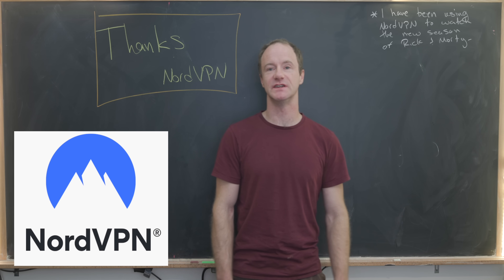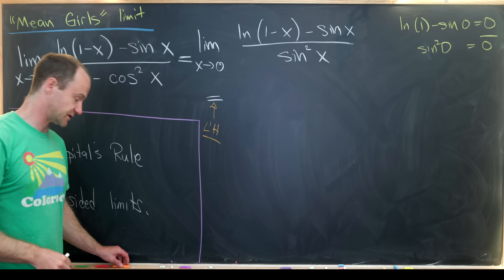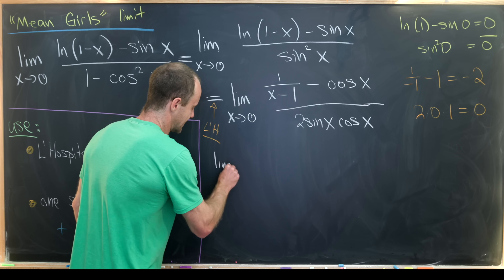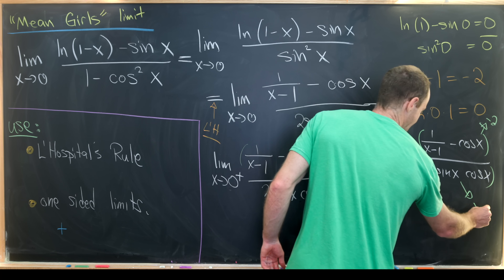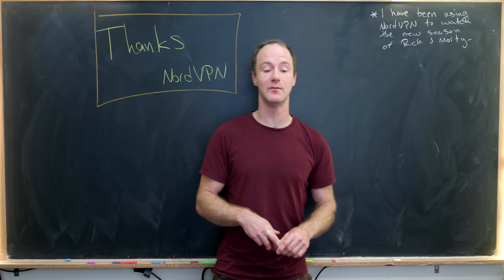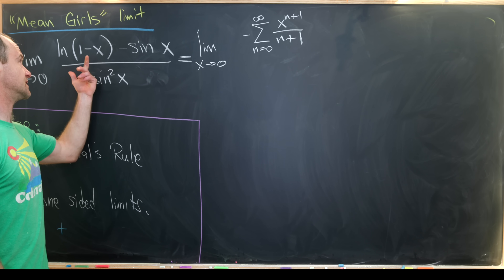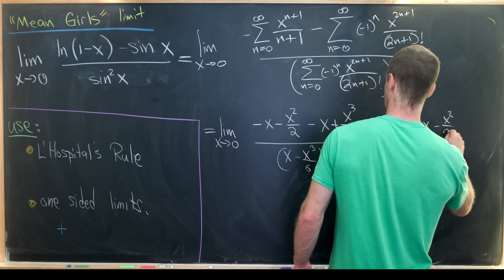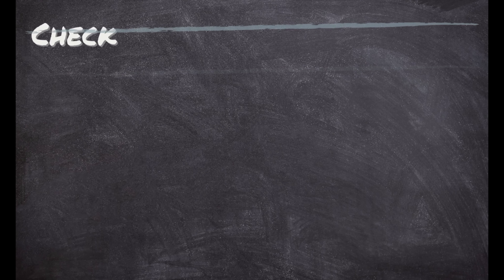Mean Girls "The Limit Does Not Exist" Math Problem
With the 30-day money-back guarantee, it's risk-free!✌